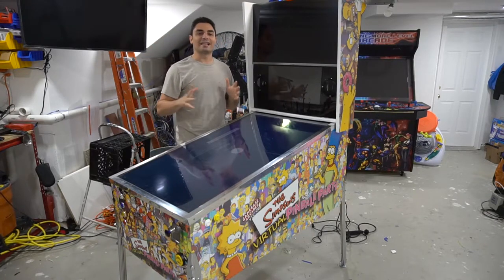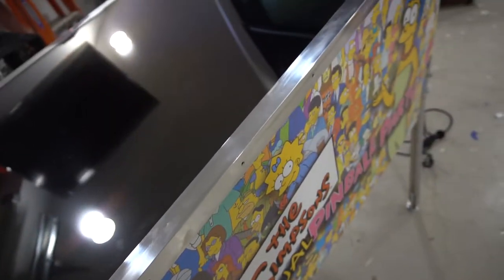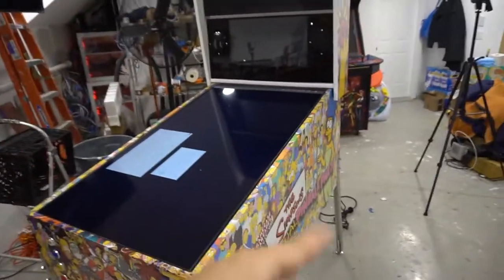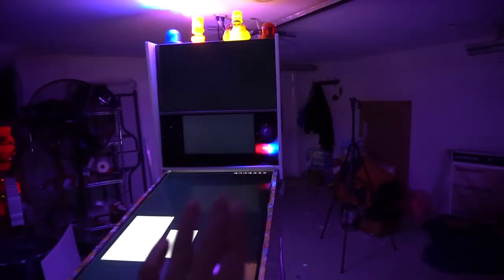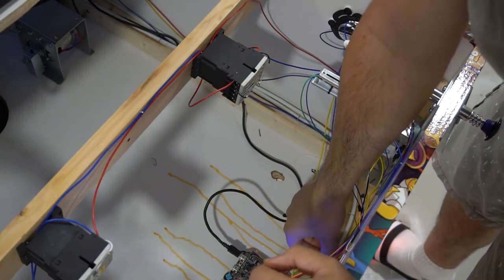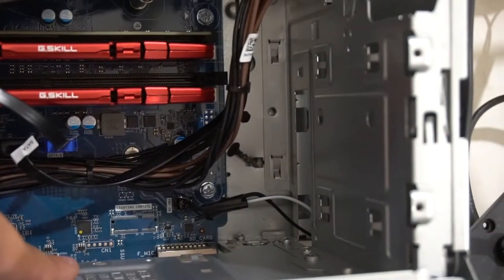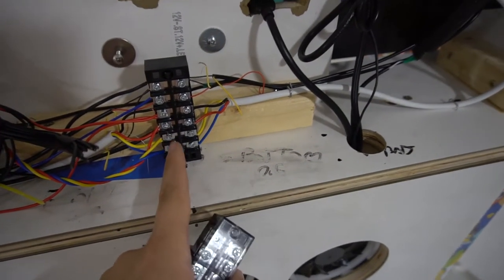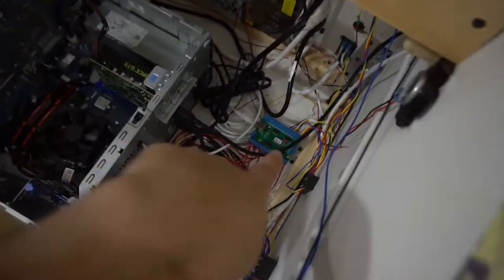Virtual Pinball Build Tips and Tricks - Wiring and more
00:00 Intro
00:14 Tips and Tricks
03:13 Side rail and Plexi tips
07:50 Toys details
09:46 Strobes breakdown
10:24 RGB flashers
14:37 Underglow
15:35 Remove TV and fix led flasher
18:37 Inside of Cabinet Overview
22:02 Led wiz wiring and terminal blocks
27:06 Klz Board tips
29:26 Ledwiz night mode